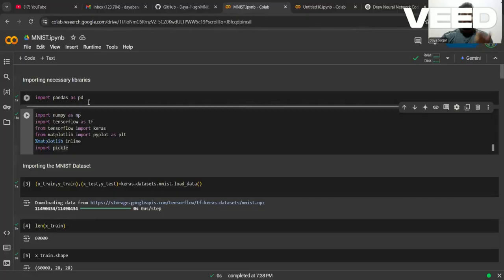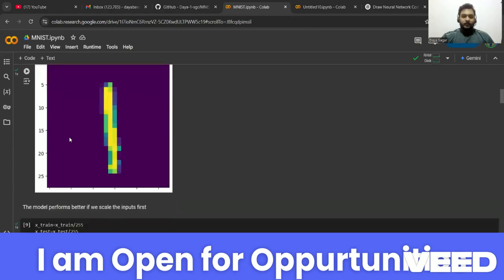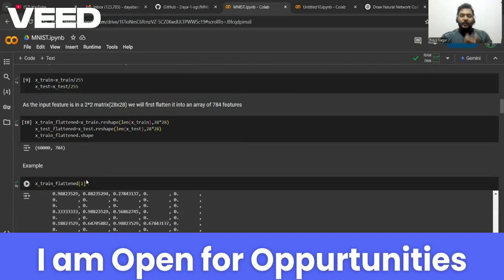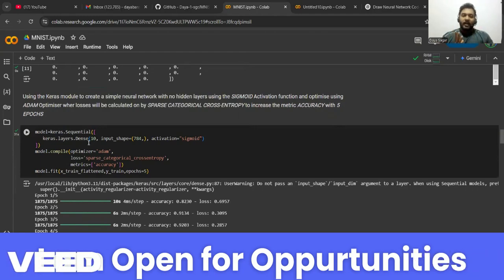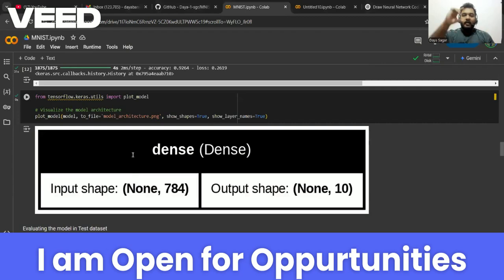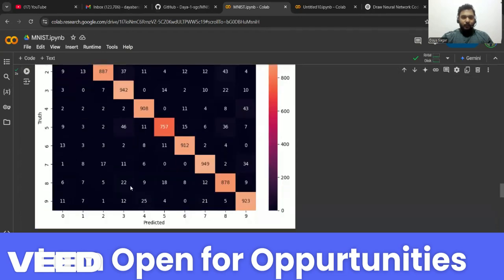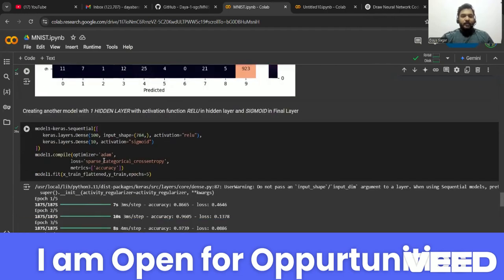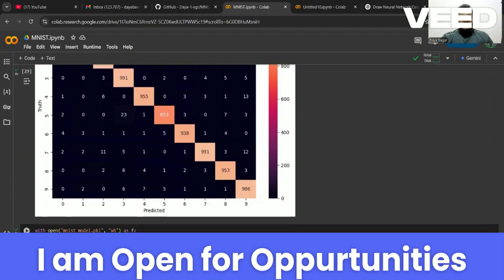MNIST digit recognizer model explainer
In this video, I walk through the process of building and training a Digit Recognition Model using the MNIST dataset with TensorFlow and Keras. This project demonstrates the power of deep learning for solving image classification problems!

🔍 What you'll learn in this video:

How to load and preprocess the MNIST dataset
Build a neural network with input, hidden, and output layers using Keras
The key concepts behind activation functions, loss functions, and optimizers
Training the model and evaluating its accuracy on unseen test data
Visualizing the model's architecture and understanding its structure
This tutorial is perfect for beginners who want to get hands-on experience with building a simple neural network for image classification, and it's a great starting point for anyone diving into the world of Machine Learning and Artificial Intelligence.